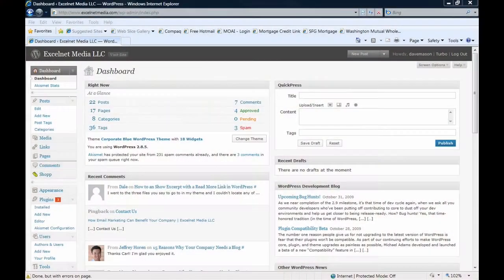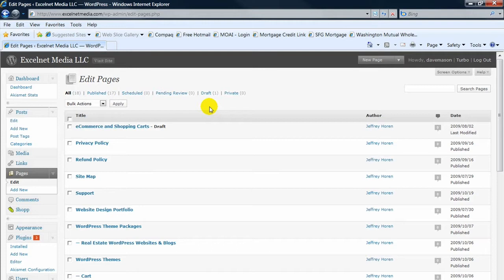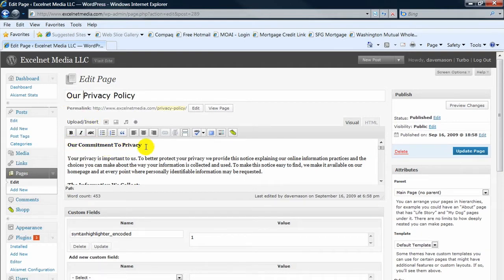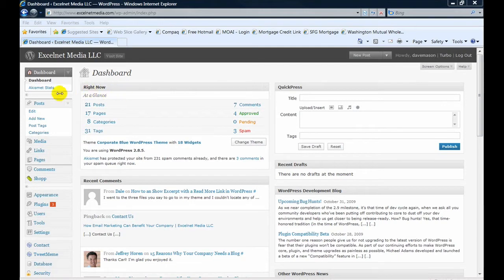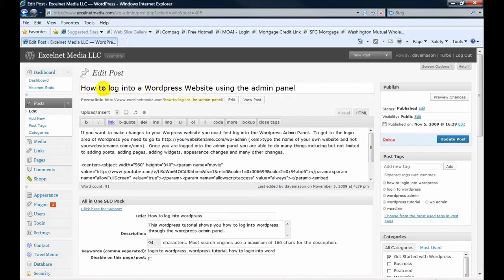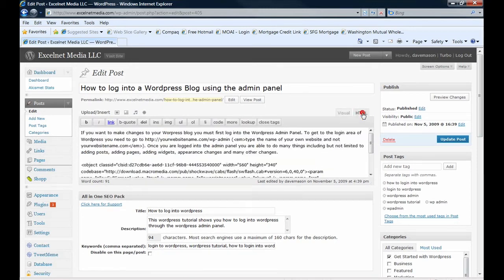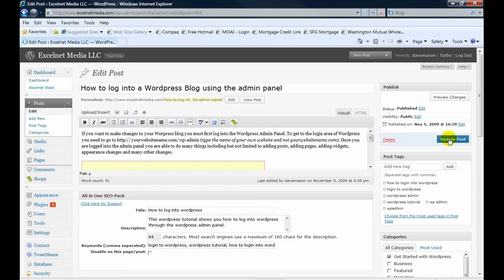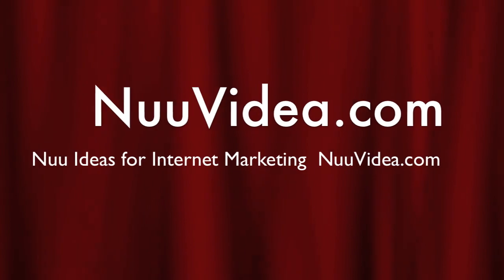How to add a post and page to WordPress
This WordPress video tutorial demonstrates how to add a post and a page through the WordPress Dashboard.